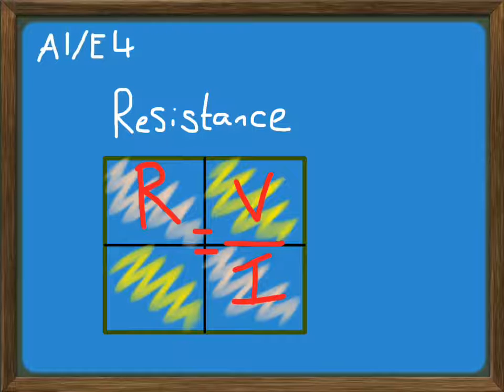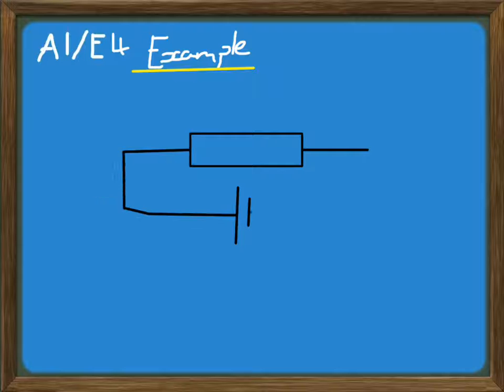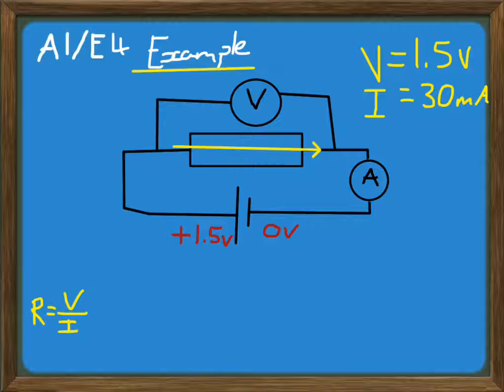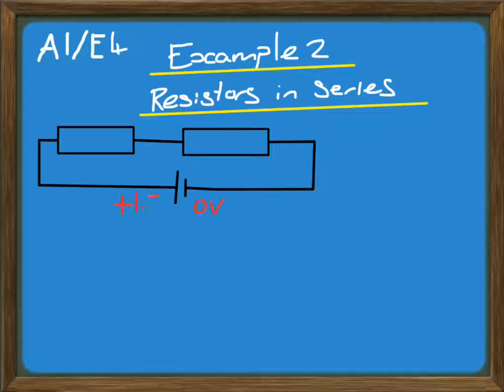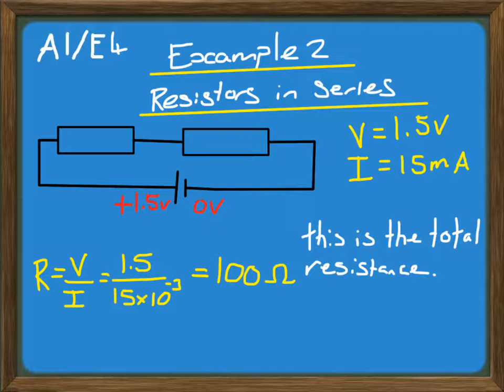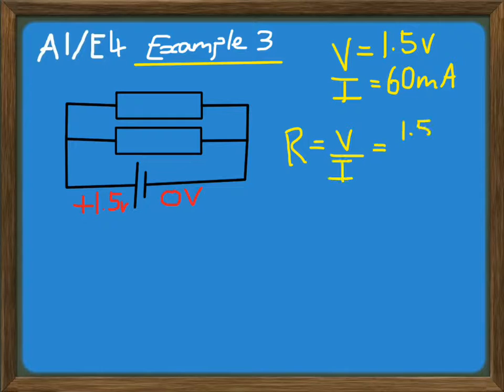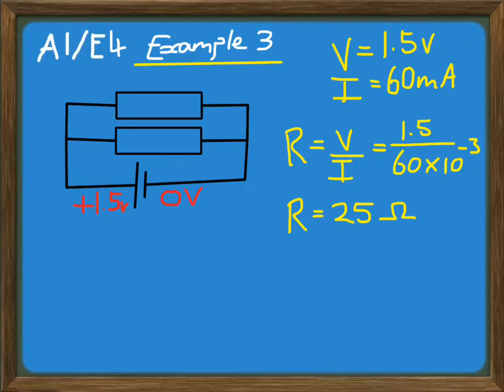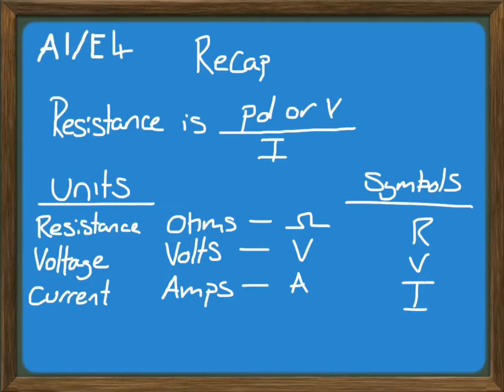Resistance 1 0